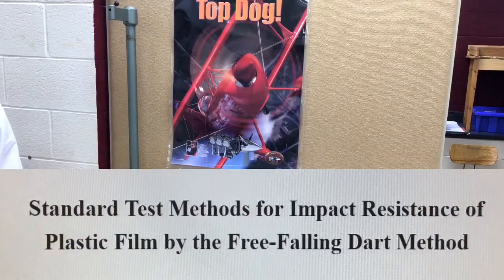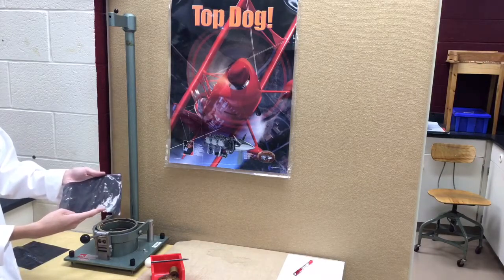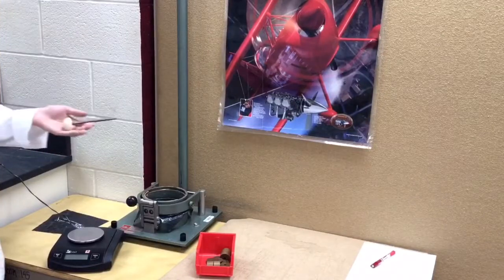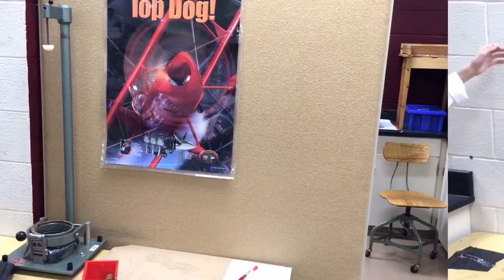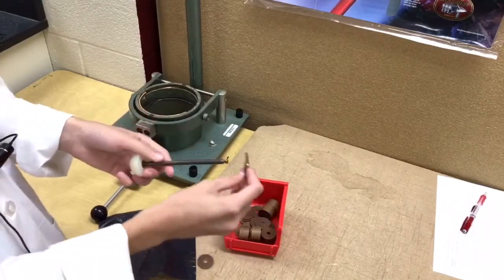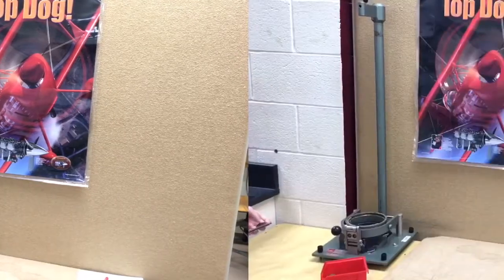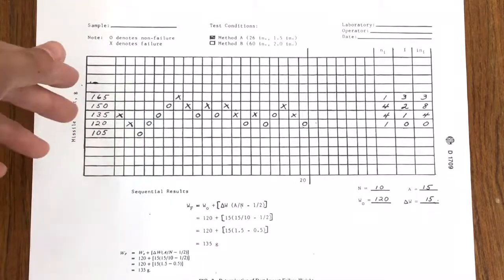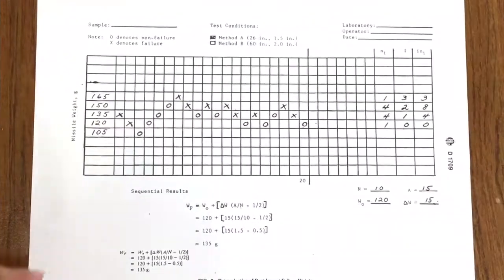Falling Dart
ASTM D-1709 Standard test methods for Impact Resistance of Plastic film by Free-Falling Dart Method